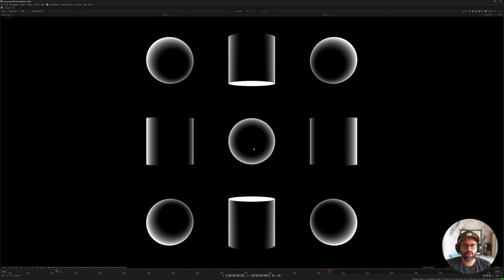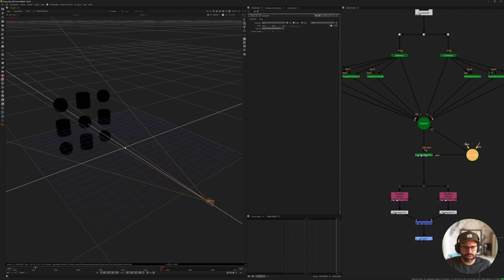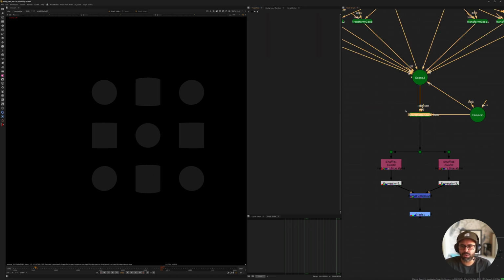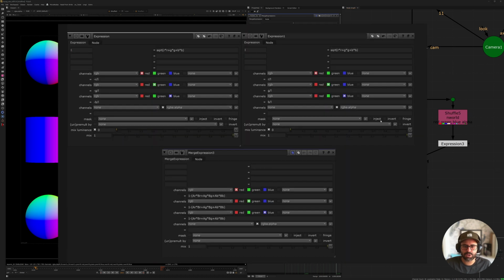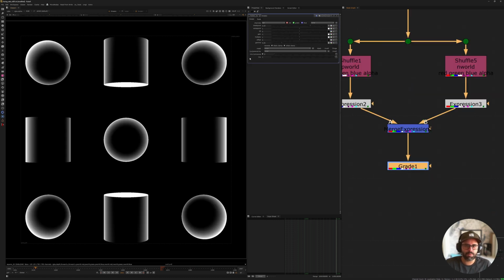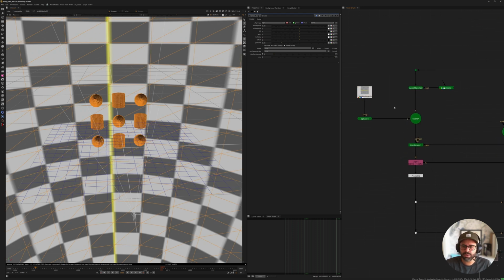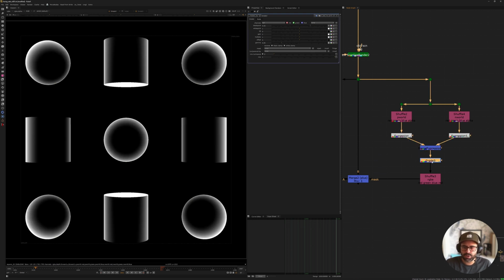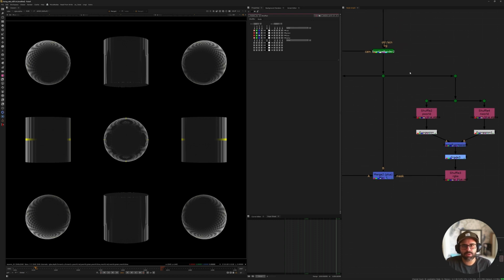Create the Fresnel Effect in Nuke